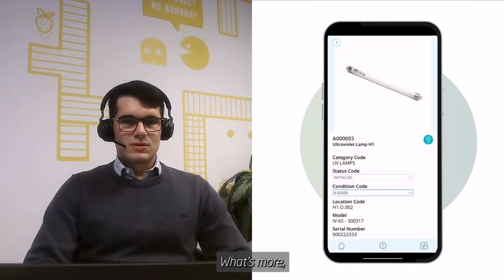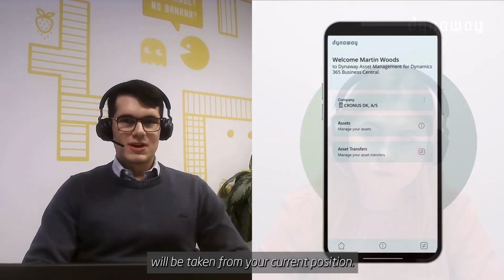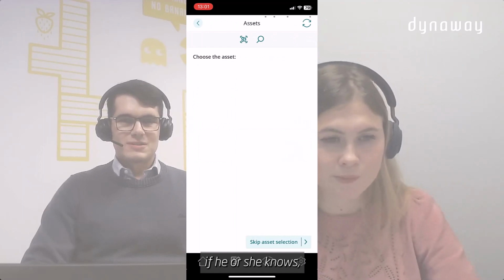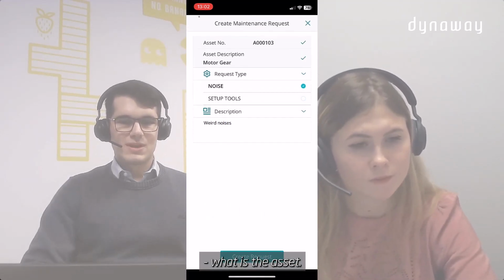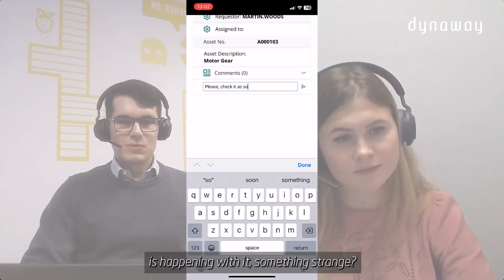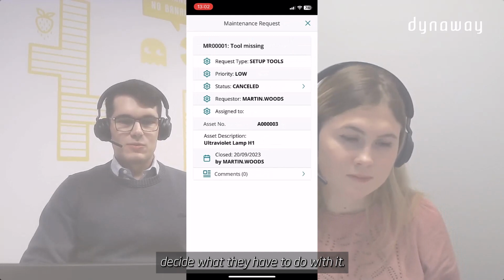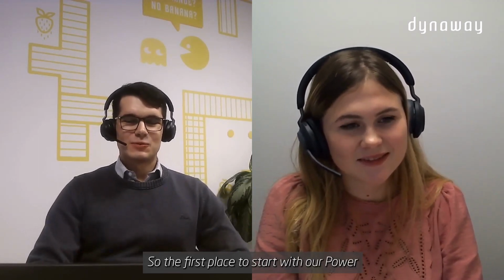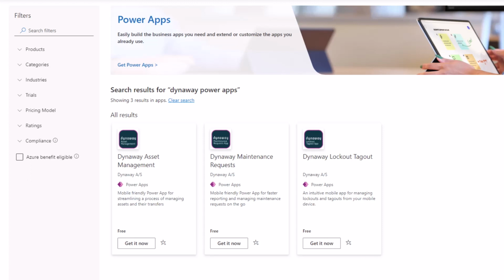Exploring Microsoft Power Apps for Dynaway EAM for Business Central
Are you looking for easy-to-use applications that can optimize processes in different departments of your organization? If yes, then you should definitely check out Microsoft Power Apps.

He explains how the Power Platform seamlessly integrates with Business Central, and how it can transform your business. Whether you're new to Power Apps or have been using it for a while, Bartosz offers valuable insights on how to kickstart your journey with Power Apps for Dynaway Business Central.

Don't miss out on this engaging discussion. Tune in now to empower your business like never before!

00:00 Introduction
03:07 Power Platform and Power Apps
04:45 Purpose of Introducing Power Apps with Business Central
06:28 Asset Management Power App
10:17 Maintenance Request Power App
16:20 Logout Tagout Power App
23:06 Getting Started with Power Apps for Dynaway Business Central

Dynaway
Enterprise Asset Management solutions
Alfred Nobels Vej 21
Aalborg 9220